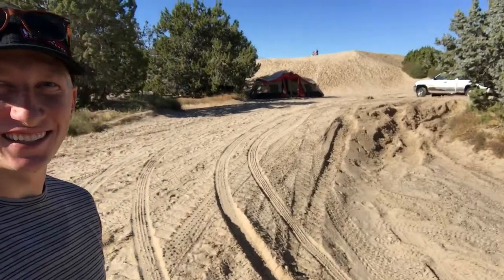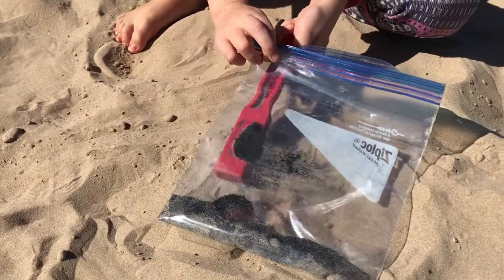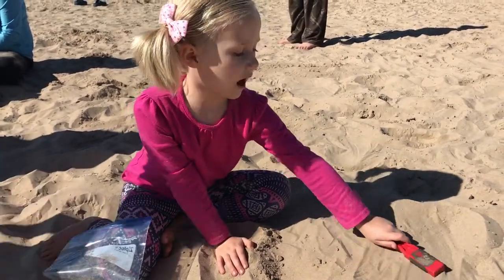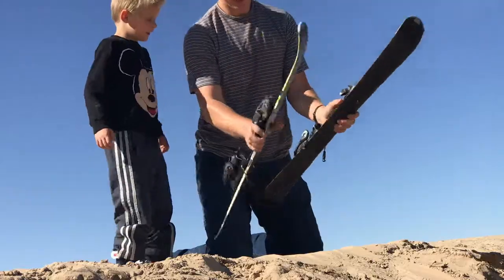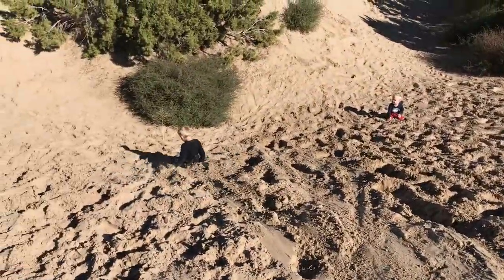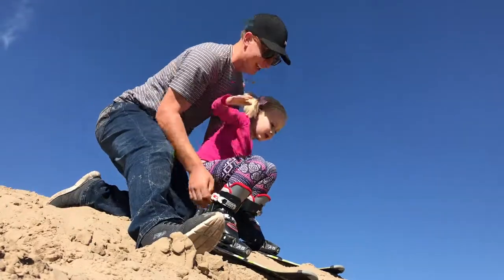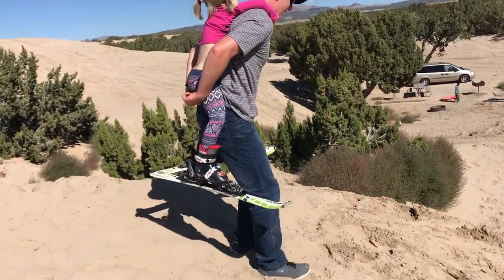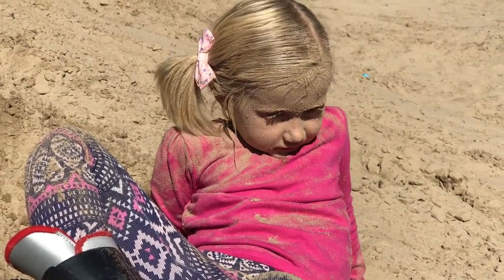Kids Playing In Little Sahara Sand Dunes | Suprise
The Cooper Scoop video “Kids Playing in Little Sahara Sand Dunes | Surprise".

Come have fun with as our kids play in the little sahara sand dunes in Utah. Watch the kids sled and find magnite. Even enjoy their first ski lessons in the sand. Playing in sand dunes with kids is super fun and makes a great family adventure. Watch as baby plays in sand dunes and even eats some yuck!

About The Cooper Scoop:
The Cooper Scoop is a family of 6: Cherise (Mom), Steve (Dad), Meriden, Jeffrey, Ephraim and baby Russell. You might even see some nerf battles and cool box forts. You'll also get some surprises! Other channels like ours include Stephen Sharer, Little Baby Bum, Super Simple Songs, DisneyCarToys, Super Simple Songs, SuperHeroes IRL, SuperHeroKids, Family Fun Pack, and more!